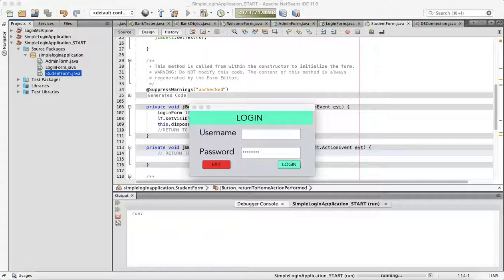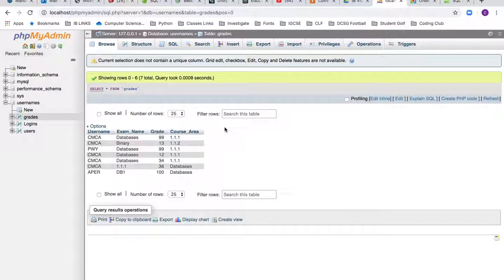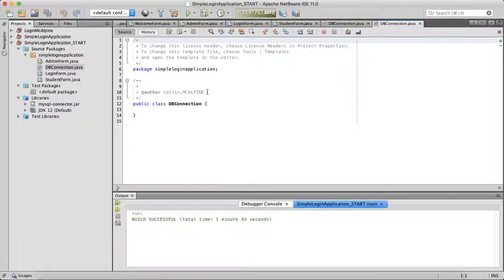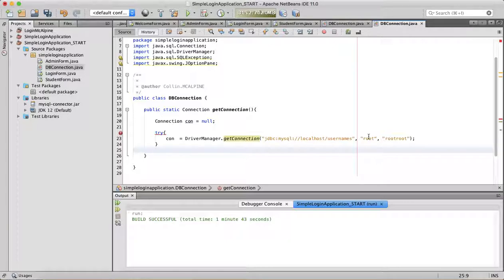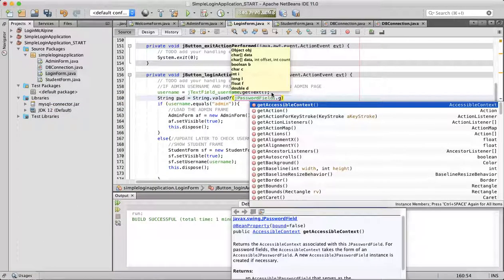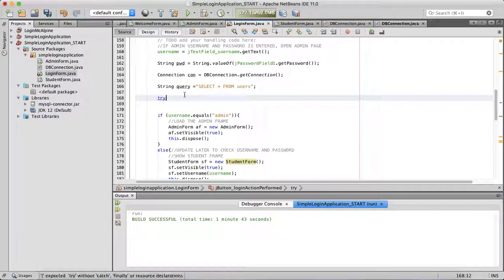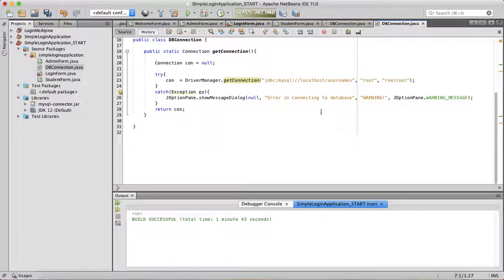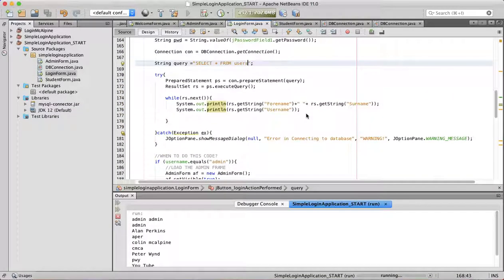MINI IB COMPUTER SCIENCE PART 2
This is a series of follow along video tutorials that will create a very small, albeit challenging mini IA that will hopefully show you the following

1.Familiarity with the Netbeans interface (Created Frames, Labels, Text Boxes, GUI creation etc)
2. Opening and closing FRAMES (dispose, exit)
3. Log in for admin and user (using MYSQL, XAMPP and SQL) QUERY DATABASE
4. Creating active connections to databases
5. Insert / update into databases
6. Use of some more complex data structures (class / object)
7. Use of some uncommon GUI objects in SWING (jList)

This video is simply showing how to add code to jButton(s) and dispose of frame and open a different frame.